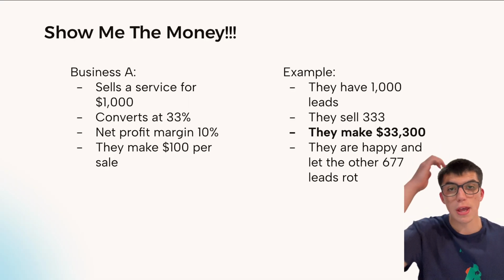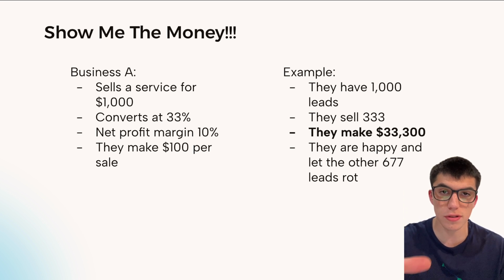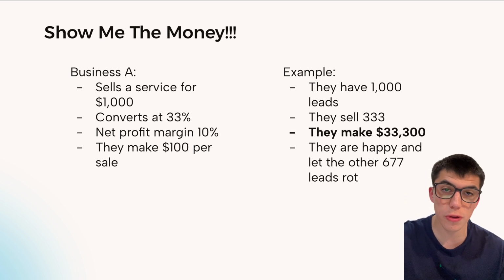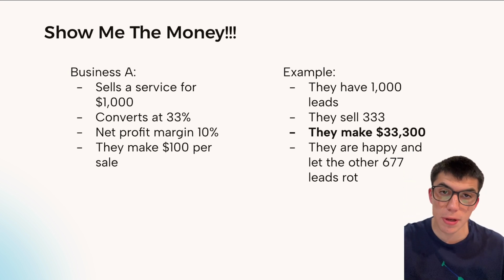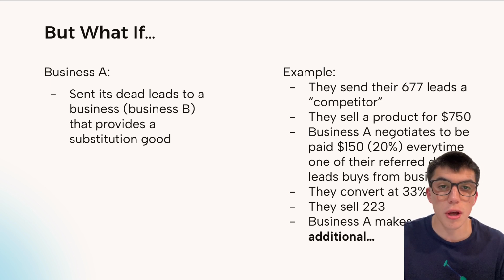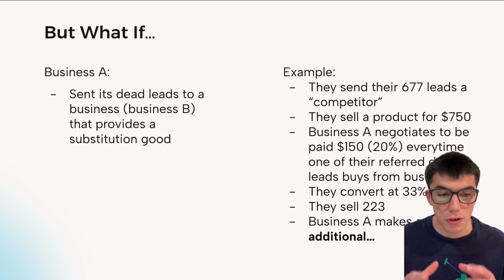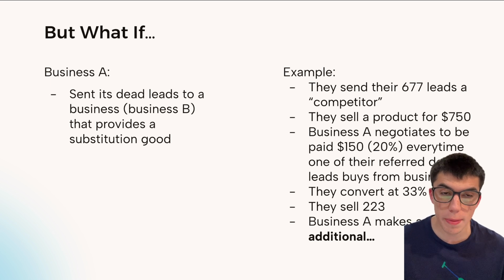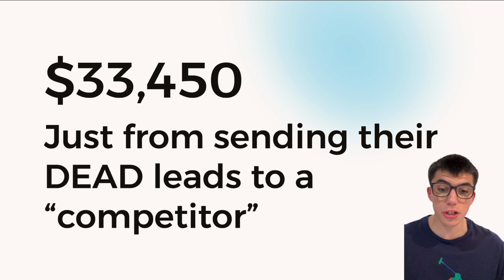How To Double Your Income Using Your Dead Leads